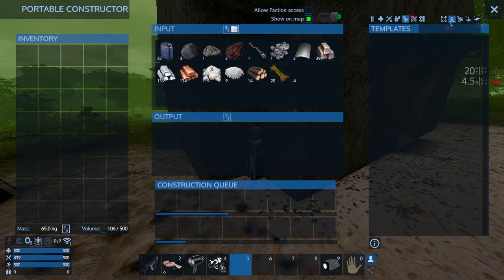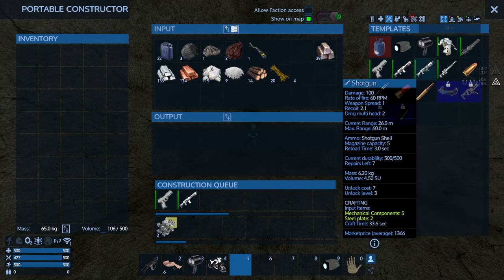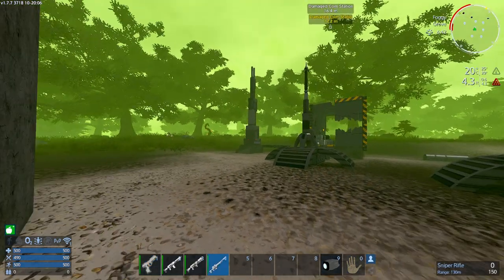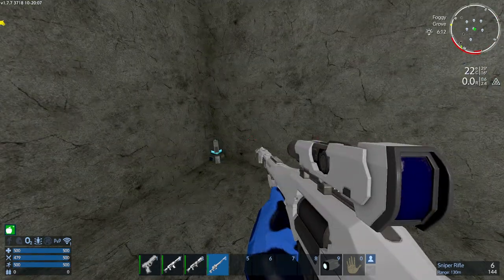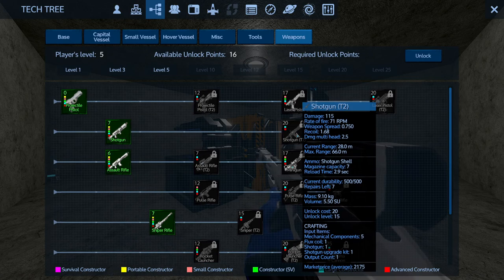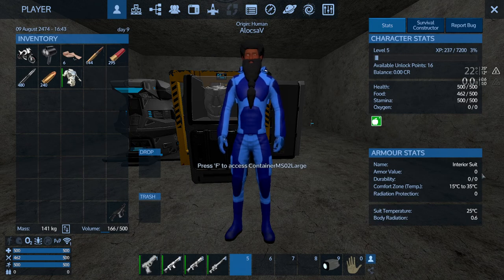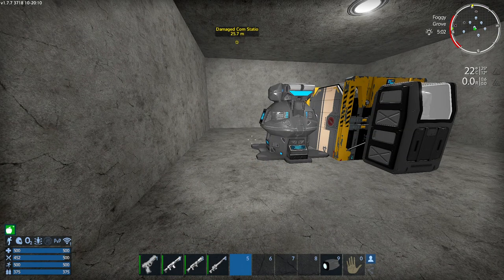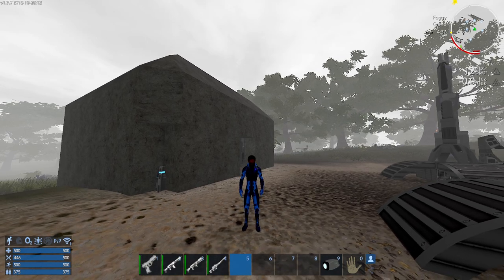Weapons & Armor — Empyrion : beginners guide 2022 - 10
Cheers,
AlocsaV